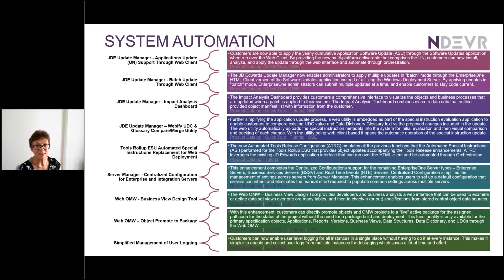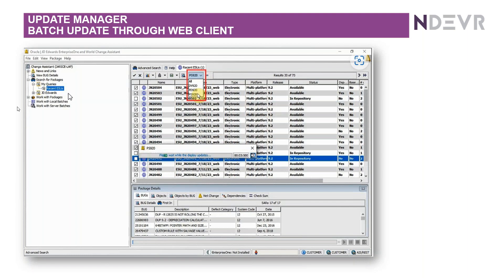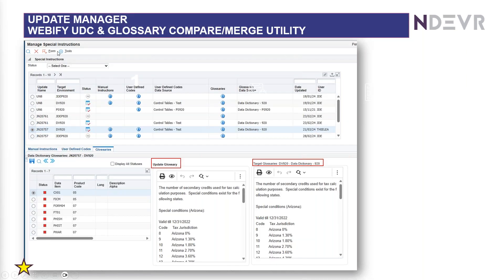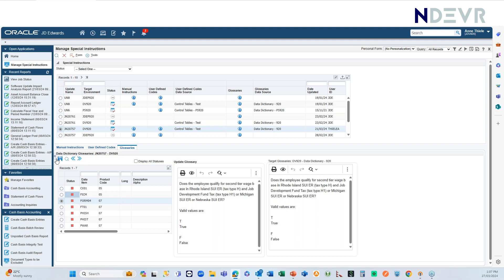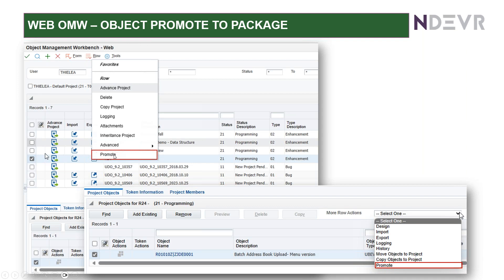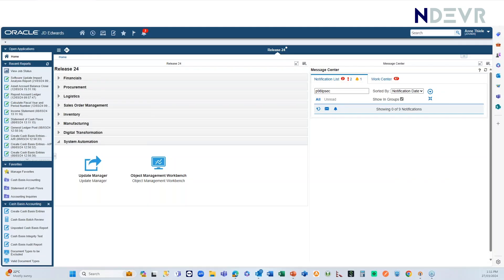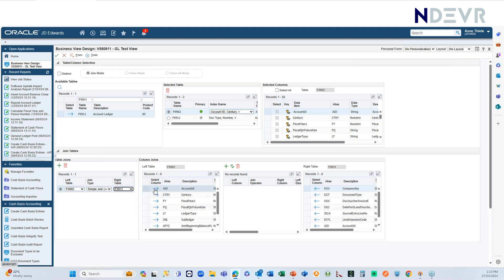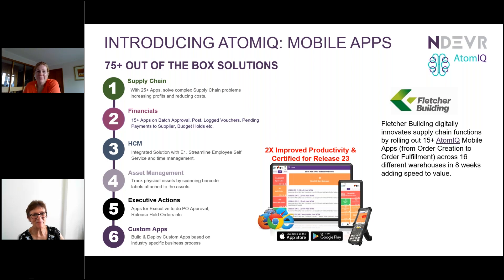JD Edwards Release 24 Automation Updates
JD Edwards Release 24 streamlines processes with web-based tools and centralized configuration, to simplify administration tasks and reduce complexity.

In this video Ndevr's Anne Thiele demonstrates the latest Automation enhancements in JD Edwards Release 24, and explains how the updates can benefit end users and your business.

The recent enhancements in JDE Release 24 reduce the amount of manual work required through the automation of repetitive tasks like updates, deployments, and UDC/glossary management.